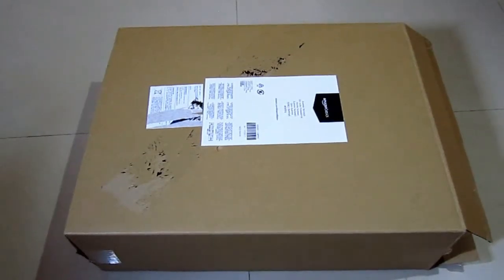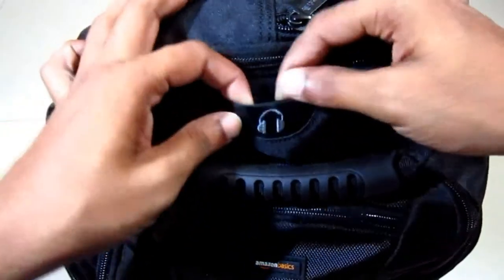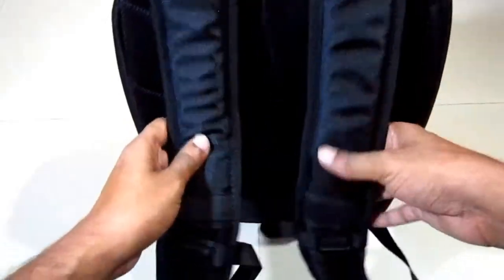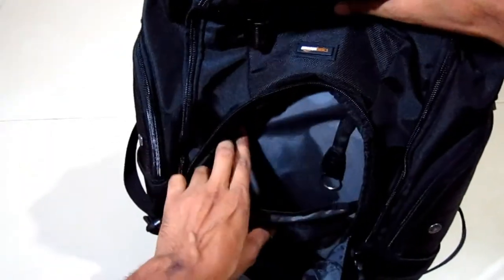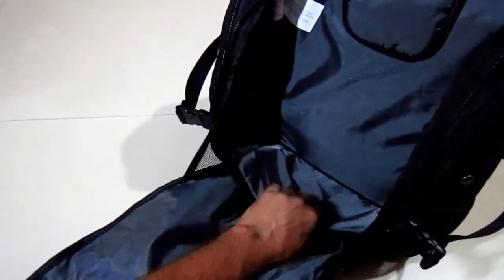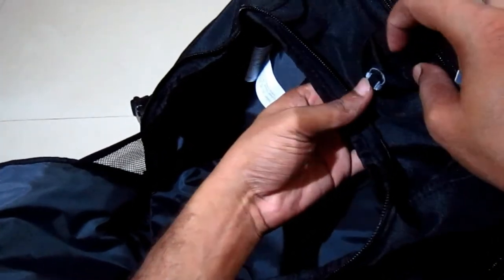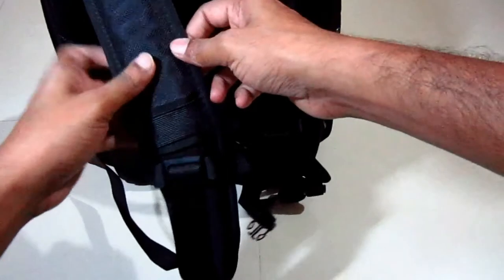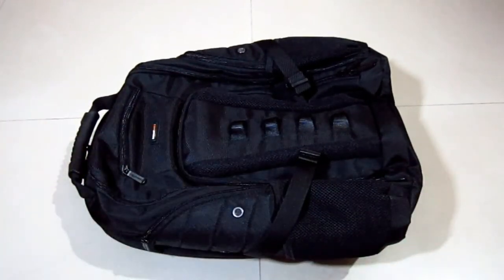Gadget Backpack | AmazonBasics Adventure Backpack Unboxing/Review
Quick unboxing of AmazonBasics Adventure Backpack

SmartPhones In Range of Rs.10,000

Redmi Note 4 (32GB)
Redmi 3S Prime
LeEco Le2
Lenovo K6 Power
Lenovo Vibe K5 Plus
Asus ZenPhone Selfie
SmartPhones In Range Of Rs.15,000

Redmi Note 4 (64GB)
Moto G5
Moto M
SAMSUNG Galaxy On Nxt
SAMSUNG Galaxy J7 Prime
Lenovo Z2 Plus
Lenovo P2 (Awesome Battery Backup)
Best DSLRs

Nikon D3300
Canon 1300D
Canon 700D
Nikon D5300
My Gear

Tripod
32GB Ultra SD Card
Camera : Canon A2200HD
MUSIC CREDITS
Song: JOA & Mabeha - Skyward